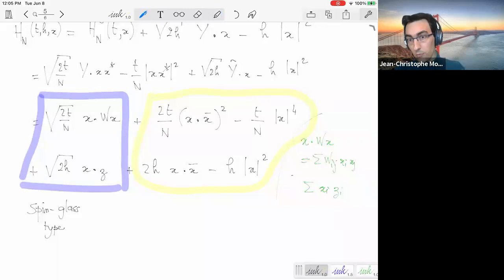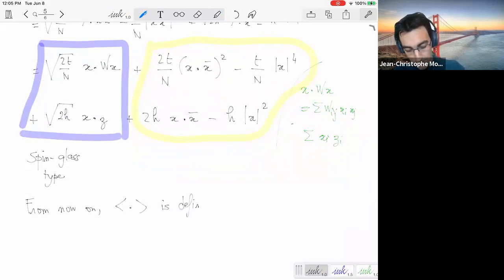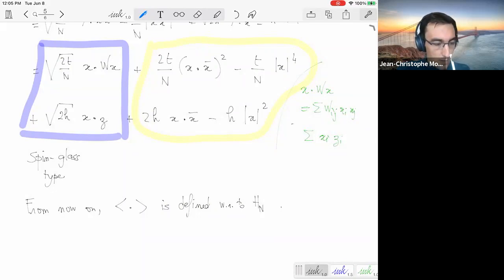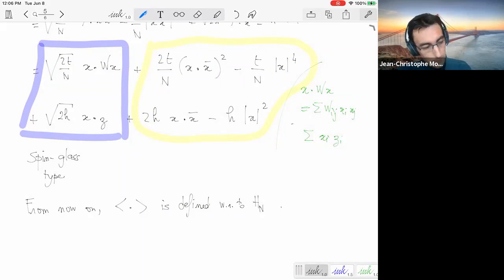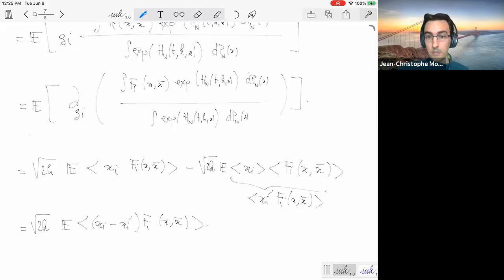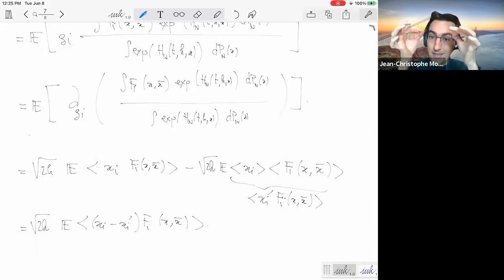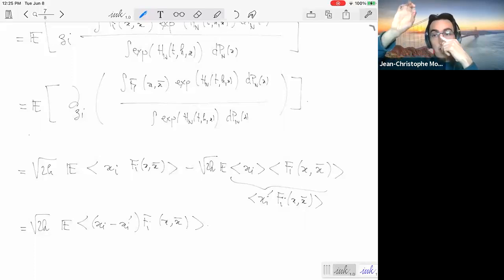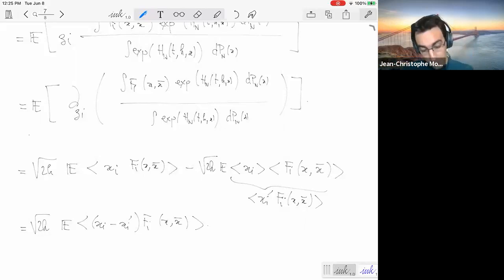CRM-PIMS Summer School: Jean-Christophe Mourrat 10